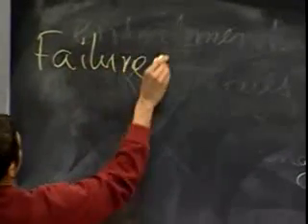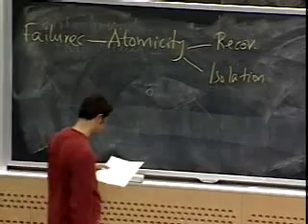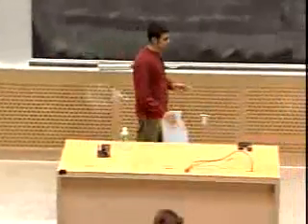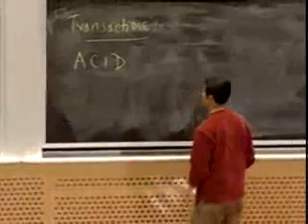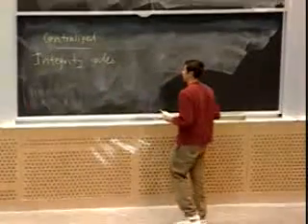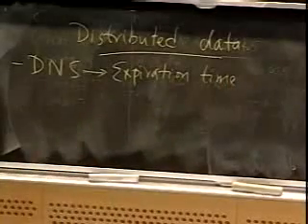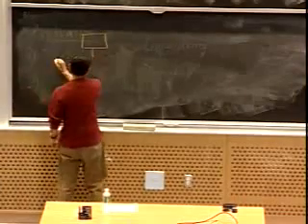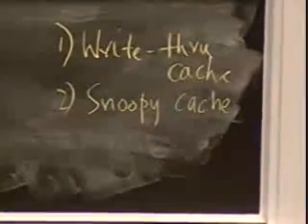Lec 19 | MIT 6.033 Computer System Engineering, Spring 2005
Transactions and Consistency